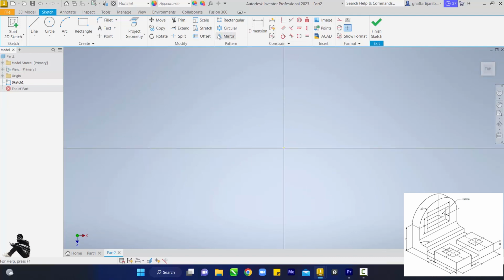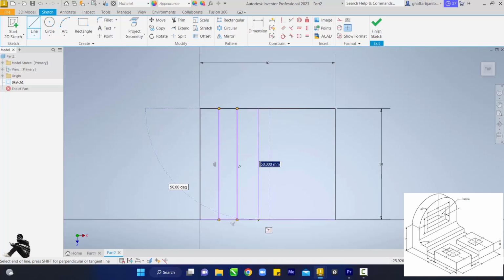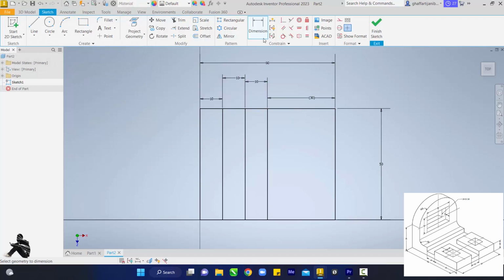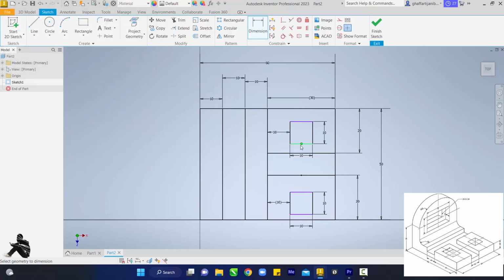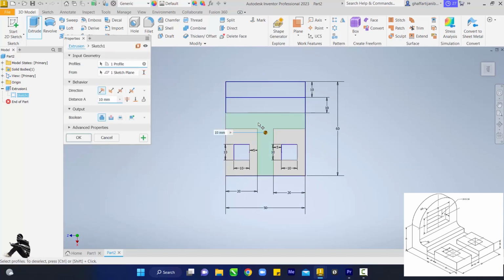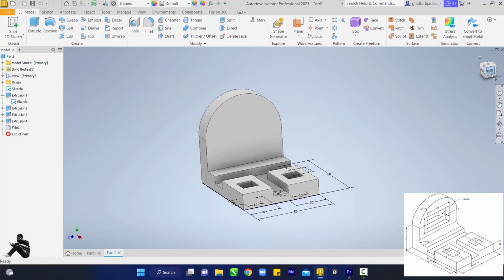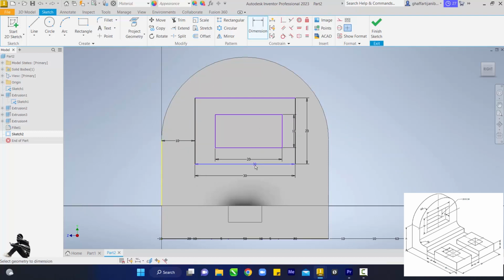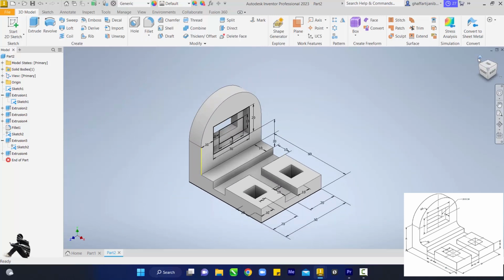Autodesk inventor Isometric modelling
Autodesk Inventor Tutorial